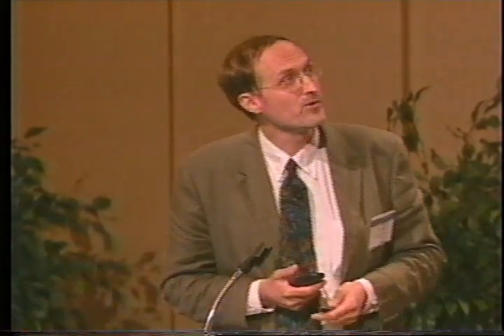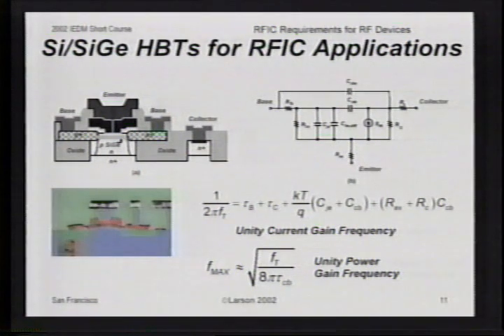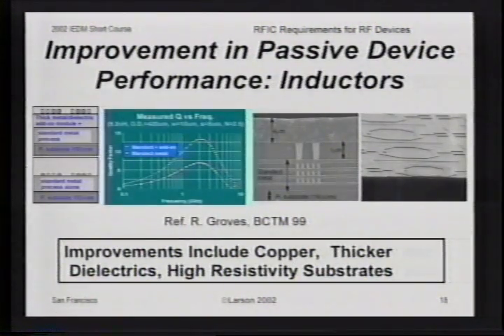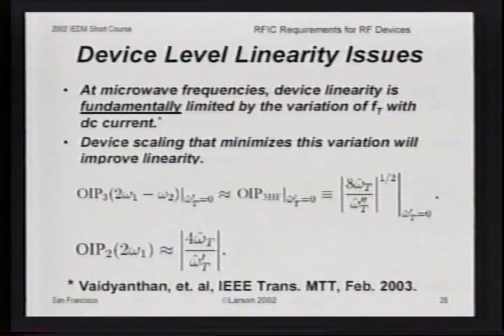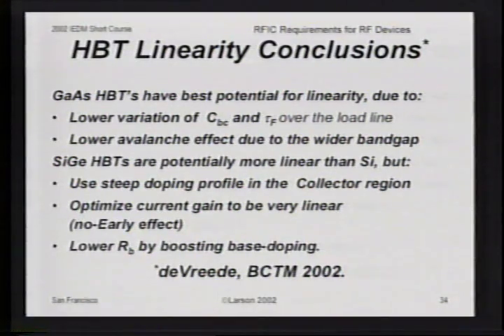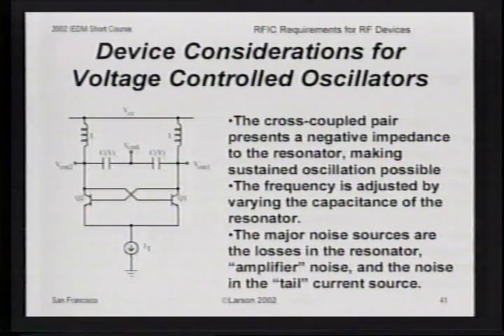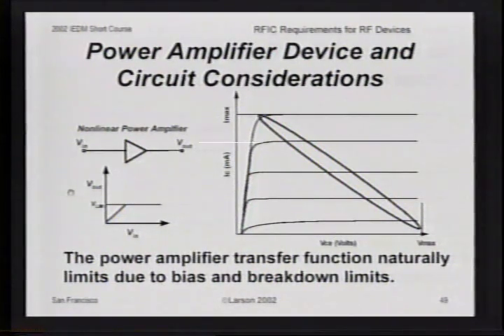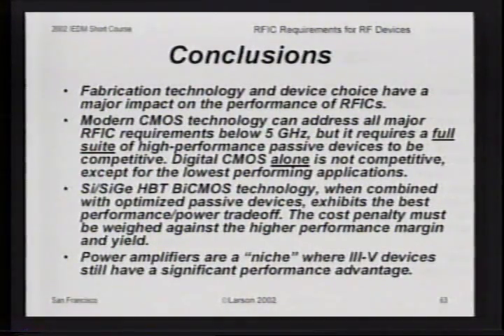RF Device Technologies for Communications Systems, tape 1